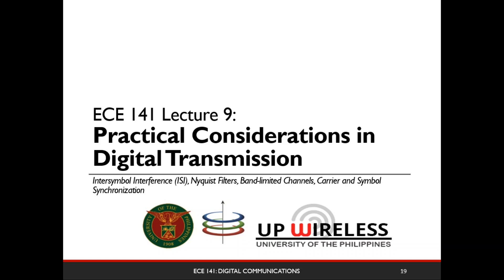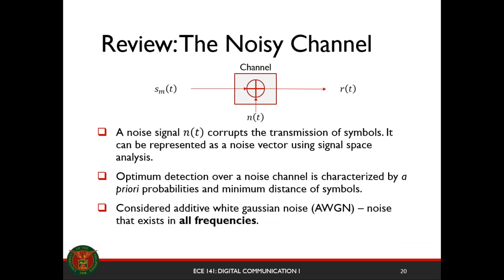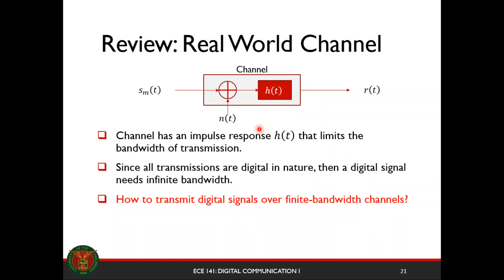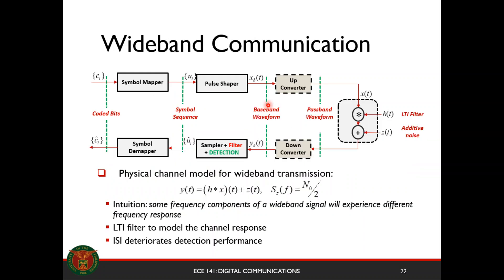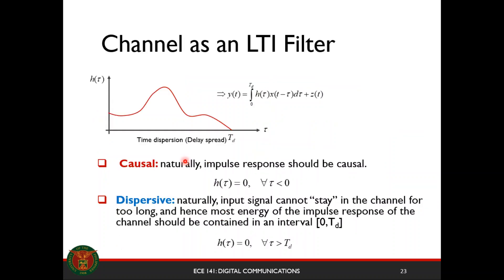Practical Considerations in Digital Transmission Part 2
Outline
-Digital Channel Model
-Matched Filter over low SNR
-Zero Forcing and MMSE Equalizers